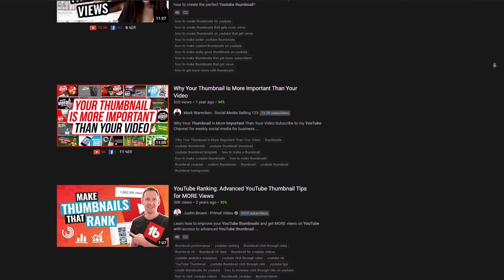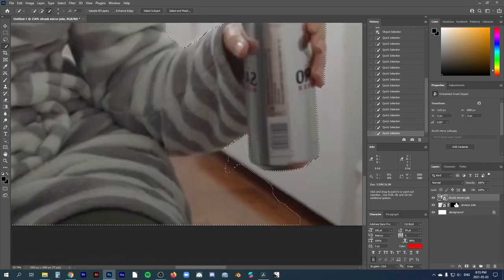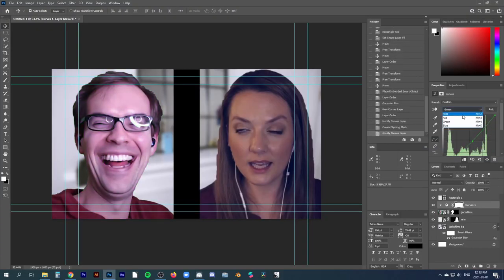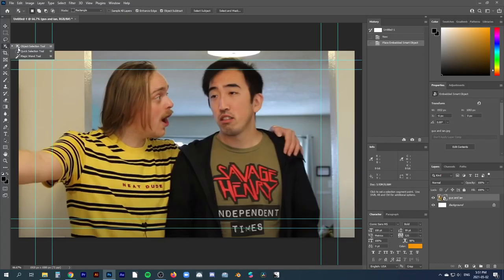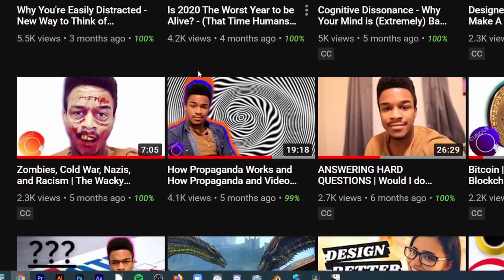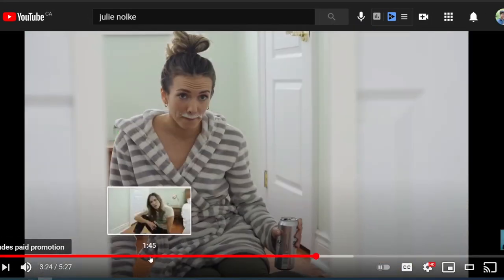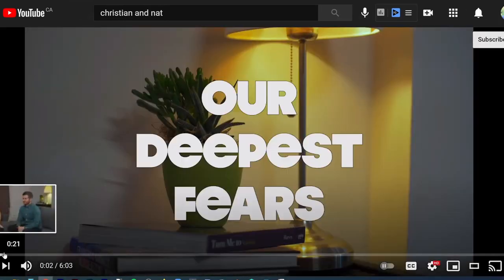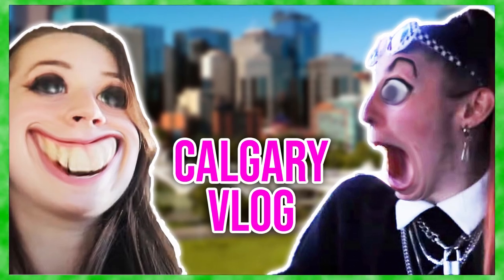I Remade YouTubers' Thumbnails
In this video, I'll be remaking YouTubers' Thumbnails! I'll be remaking the thumbnails of Jacksfilms, Gus Johnson, Curious Tangents, Julie Nolke, Christian and Nat, and Jayde Vincent.

Thumbnails are an important part of how to get people to click on your YouTube videos. So, That's why I decided to practice making thumbnails for different YouTube videos.

Let me know who I should do next!

Timestamps:
0:00 Cold Open
0:56 Why am I doing this?
1:31 "Fixing" Jackfilms' thumbnail
3:15 remaking Gus Johnson's thumbnail
4:22 Curious Tangents Thumbnail makeover
5:37 remaking Julie Nolke's YouTube Thumbnail
6:43 Christian and Nat
7:32 Jayde Vincent's YouTube Thumbnail
8:12 What did I learn?

I'm Anton Wong, a video producer in the Greater Toronto Area specializing in helping Small Businesses strengthen their brand story through video. I also make videos helping fellow video professionals and enthusiasts tell more effective visual stories!